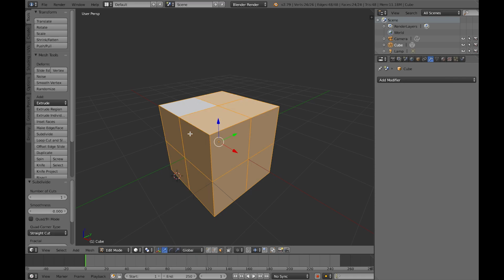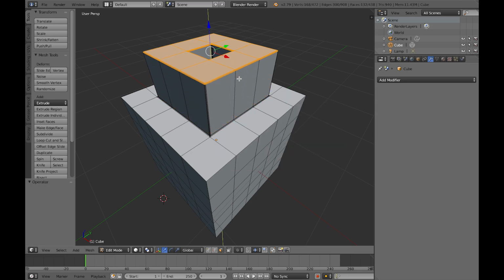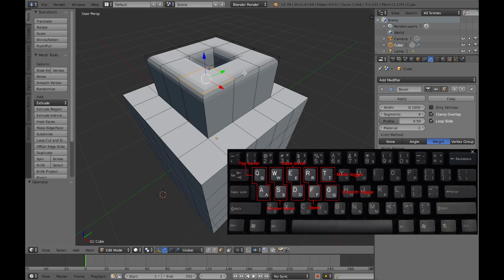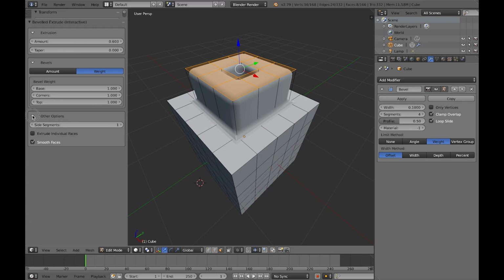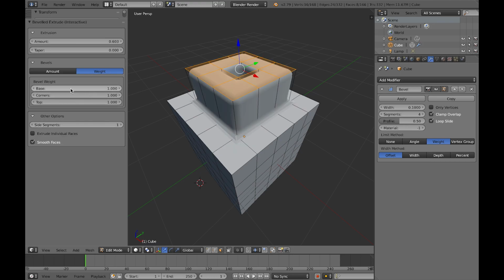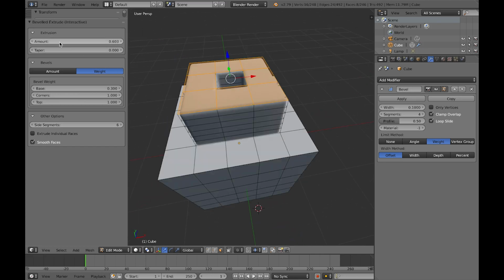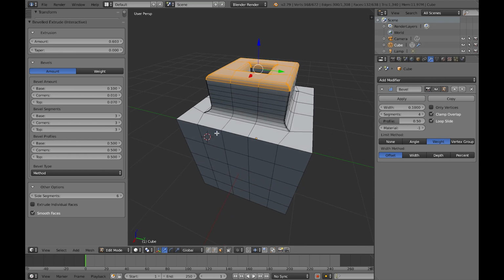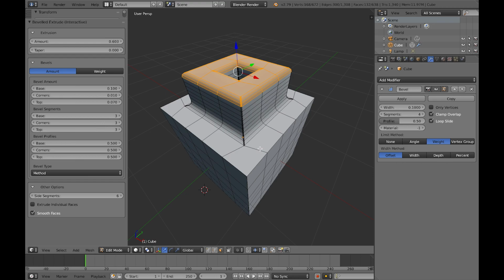Bevelled Extrude v1.3.0: Non-destructive Modelling with bevel weights, New Interface + Shortcuts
A video describing the latest update to the Bevelled Extrude Add-On for Blender:
- New Bevel Weight mode allows you to model less destructively when used with the standard Bevel Modifier.
- New keyboard shortcuts when in interactive mode.
- Brand new interface to keep all the options tidy.